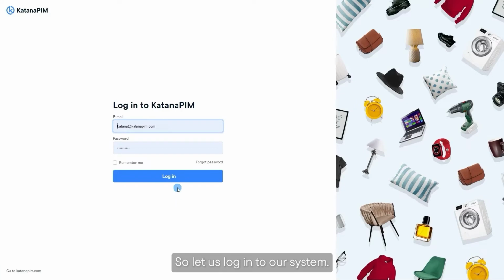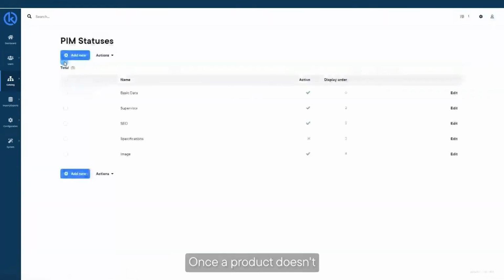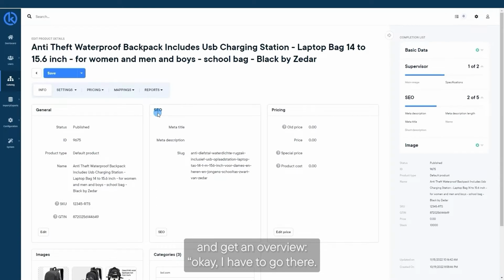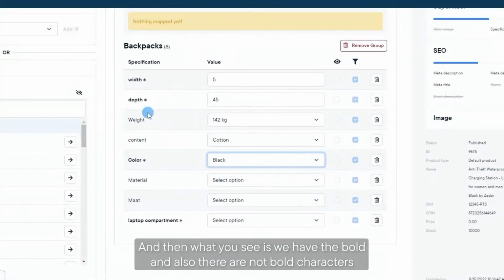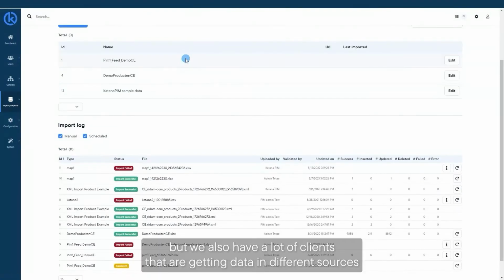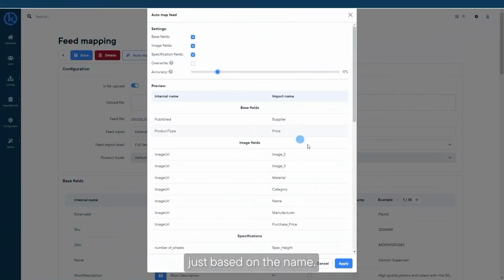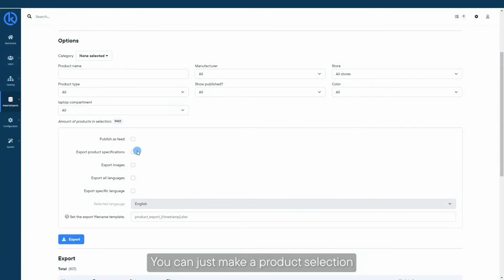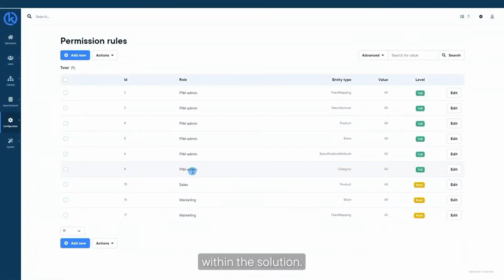7 minutes demo | KatanaPIM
In this short demo, Raoul Straathof goes through the main features of KatanaPIM.